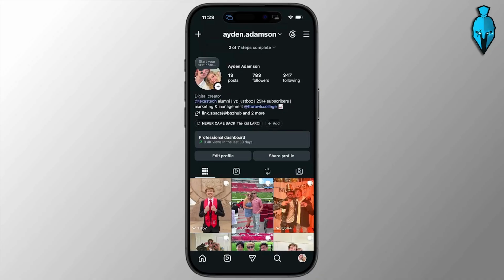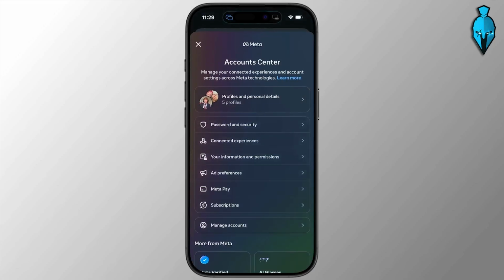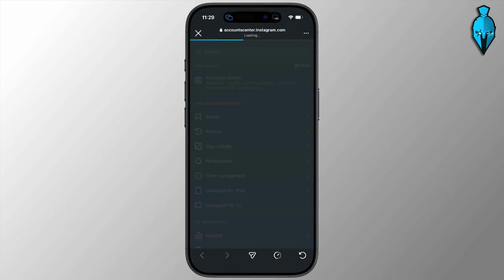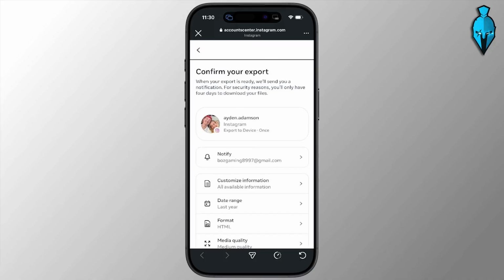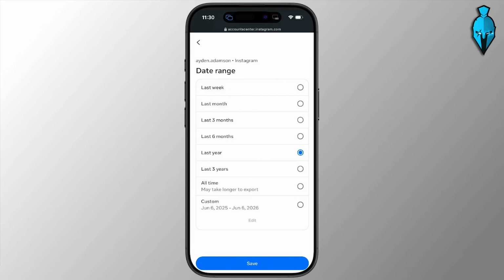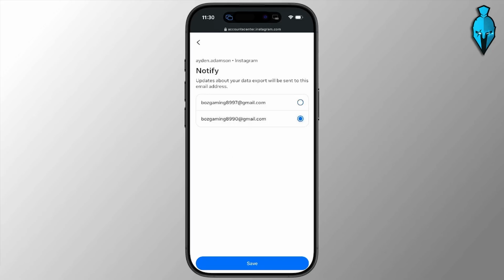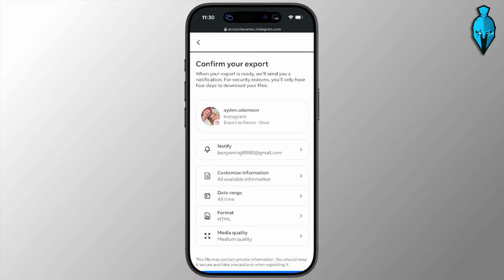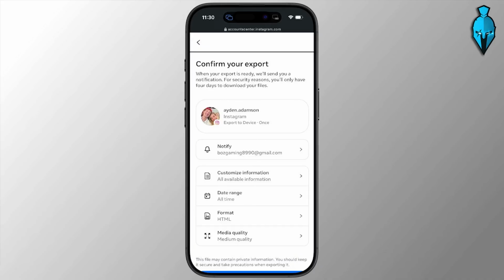How To Know Who Unfollowed You On Instagram - Full Guide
How To Know Who Unfollowed You On Instagram,Know Who Unfollowed You On Instagram,how to see who unfollowed you on instagram,instagram unfollow tracker tutorial,check instagram followers lost,who unfollowed me instagram guide,instagram follower tracking tips,how to track unfollowers on instagram,instagram account analytics tutorial,see recent unfollowers instagram,instagram follower insights guide,best way to monitor instagram followers,instagram growth tips and tricks